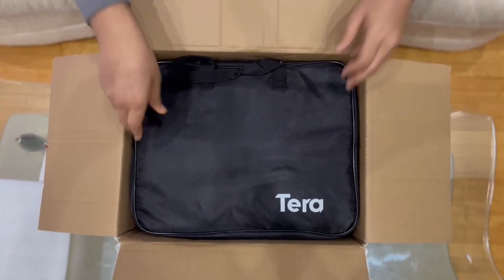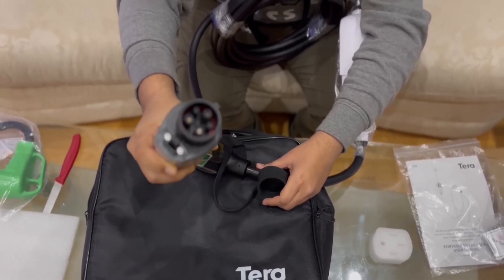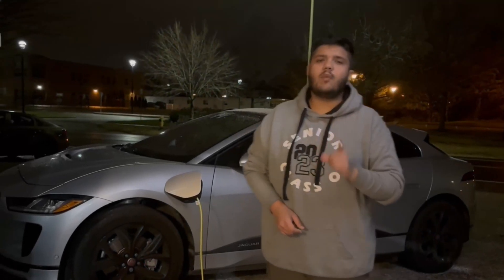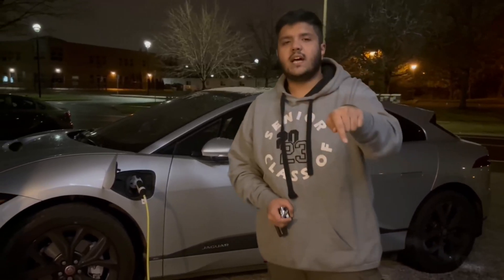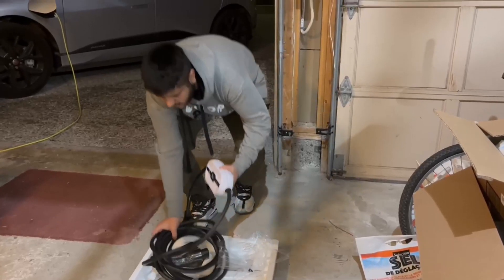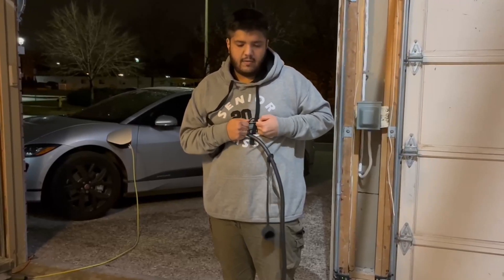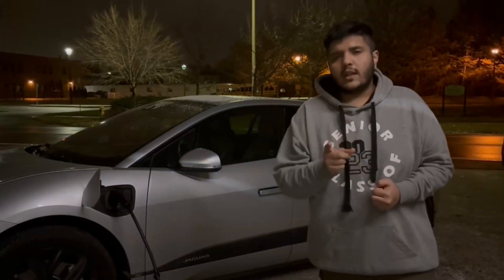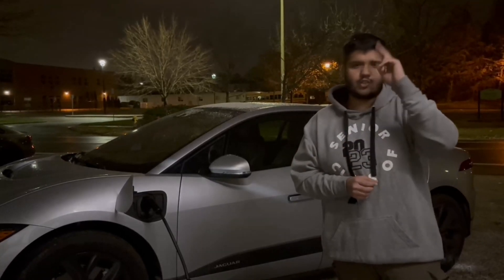Unboxing & Installing the Tera Level-2 EV Charger: Faster Charging Made Easy!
Discover the Tera Level-2 EV Charger! In this video, I'll take you through the unboxing experience, showcasing all the components included. Follow along as I guide you through the installation process and software setup, making it easy to get started. See how this charger significantly enhances charging speed compared to the original Level-1 charger. Upgrade your EV charging experience today!

Amazon Links For Tera Charger:
The Main Page For 'Tera Charger'

Tera Charger NACS (Tesla Port Only, No CCS Adapter):
Tera Charger Link 1
Chapters:
00:04 - Intro & Order Info.
00:54 - Parcel Arrival
01:13 - Unboxing
03:18 - Procedure Discussion
03:49 - Speed Of Level-1 Original Charger
04:47 - Unwrapping Charger & Price Info.
06:12 - Coupon Availability
07:32 - Plugging The Charger In
09:37 - Speed Of Level-2 Tera Charger (CCS)
10:17 - App Installation Guide
11:55 - Lvl-1 v/s Lvl-2 Conclusion
12:43 - Outro